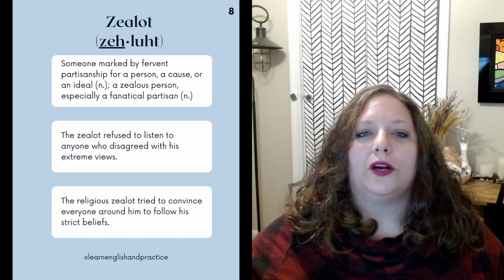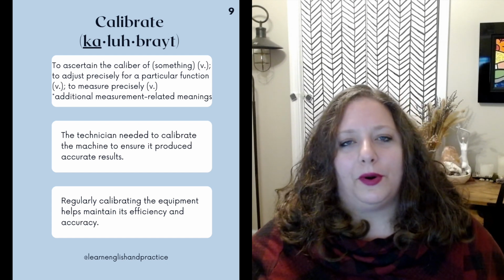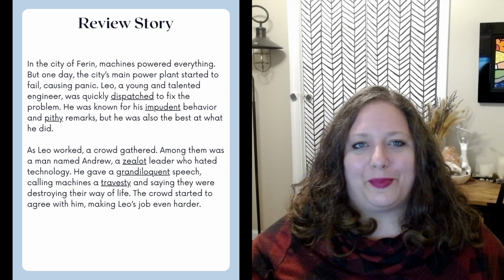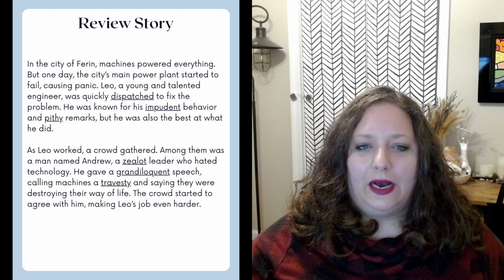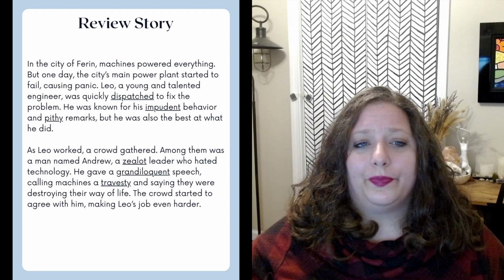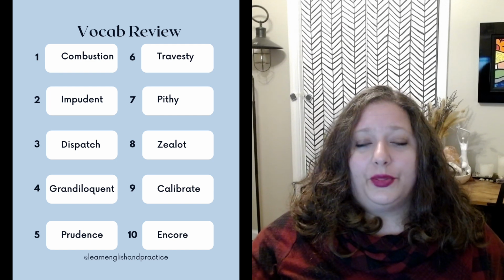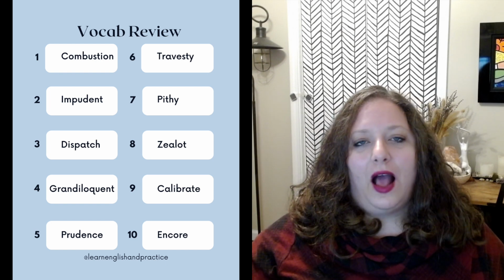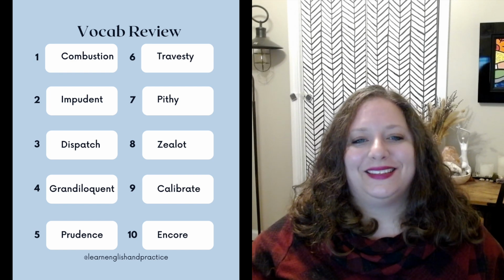106: Advanced Vocabulary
🗣️Words:
Combustion
Impudent
Dispatch
Grandiloquent
Prudence
Travesty
Pithy
Zealot
Calibrate
Encore